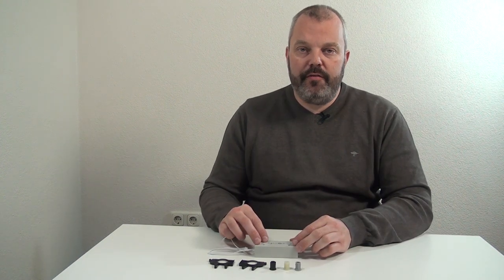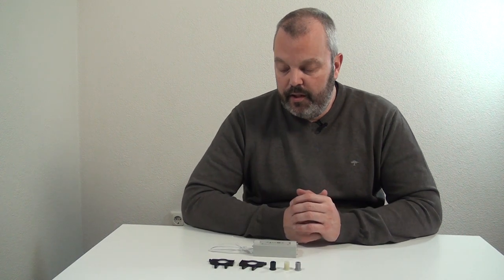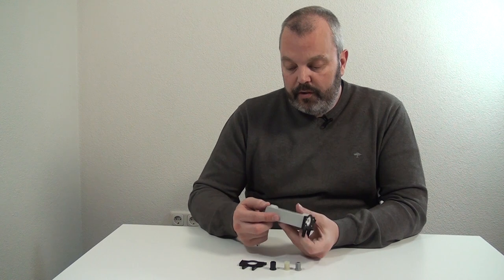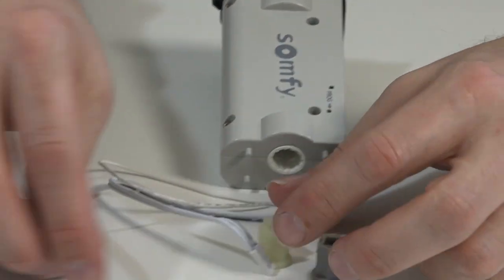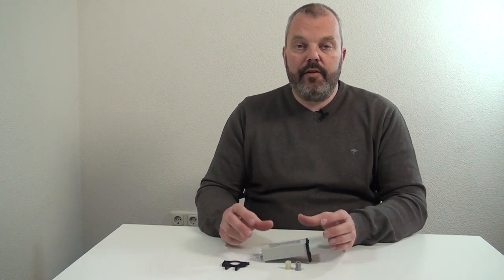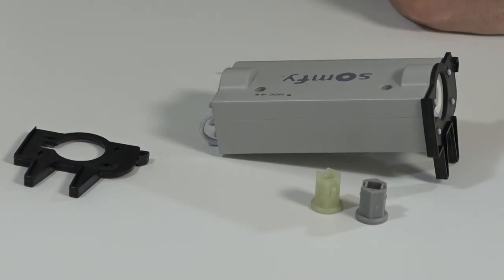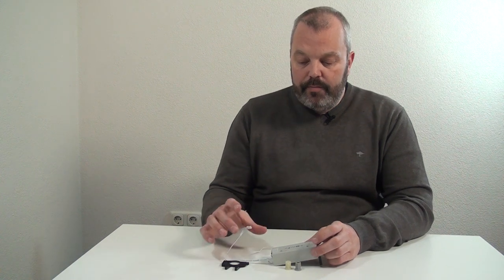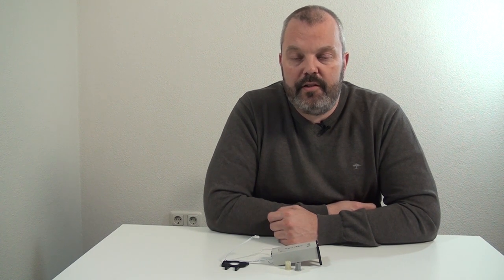Replacing a defective Somfy Tilt only RTS? You need to know this..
If you are replacing a previous version of the Somfy Tilt only wirefree RTS motor, then it's no linger just swapping out the motor and you're done.
You need new motorbrackets and shaft adapters.
Just how different the motor is now, is something you can see in the video.